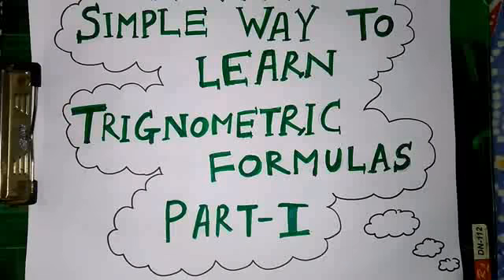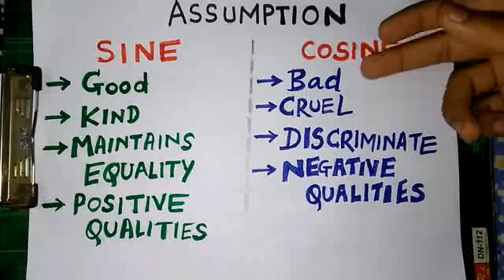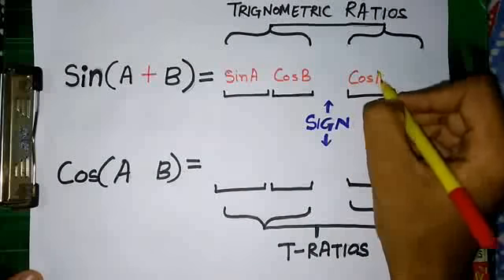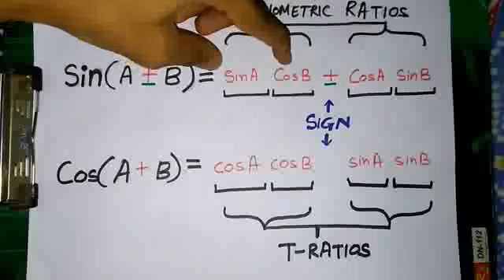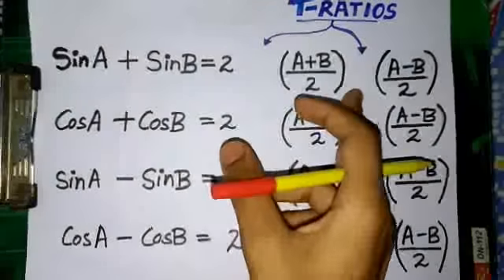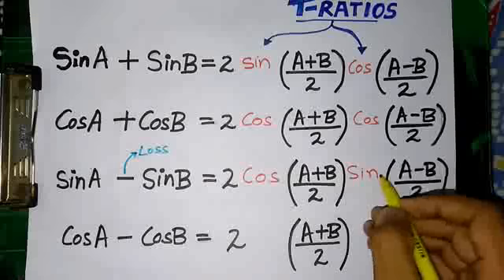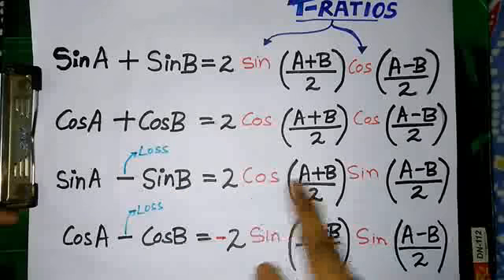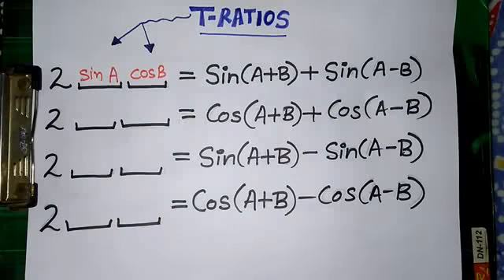How to learn trigonometric formulas? Trick: Part 1:English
This video shows a simple logic to learn the trignometric formulas which is very simple and can be easily learnt.!!
The simple logic used in this video is :
Sin is good and cos is bad
with the help of this simple assumption we are going to do a story build up which will help us out to learn all the formulas of trignometry.

My name is Gaurav and i have a mission of making studies easy for the students. So for that it is really very important for me to help the students to learn the difficult formulas and concepts of physics, maths and chemistry. So to support me in this mission all you need to do is to share these videos as much as you can with your friends and teachers
This is a must watch video for all maths aspirants!!!